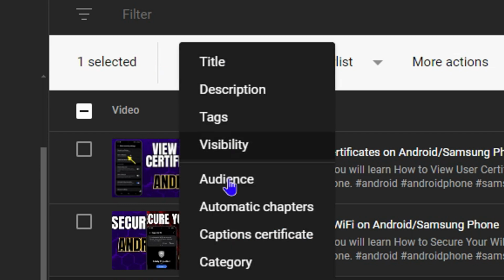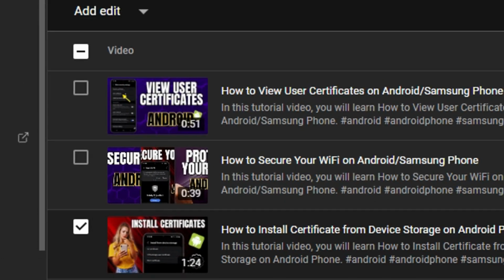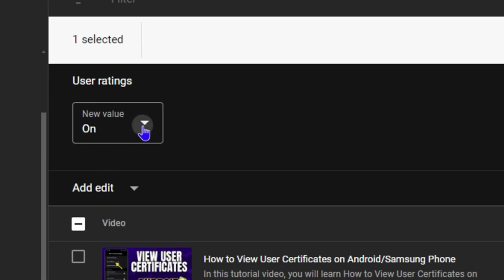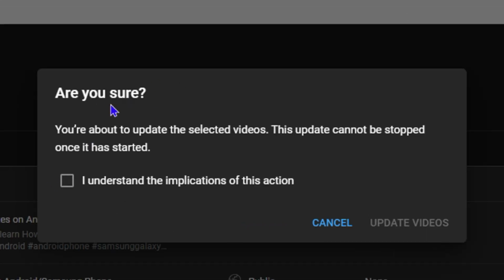Secret Trick to Hiding Ratings on YouTube Videos! | How To Hide Likes & Dislikes on YouTube Video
In this tutorial, I show you a Secret Trick to Hiding Ratings on YouTube Videos! | How To Hide Likes & Dislikes on YouTube Video.

Includes my personal SEO checklist, 50 proven title formulas & a ready-to-use content calendar.
Works for tutorials, how-to’s, reviews & Shorts.